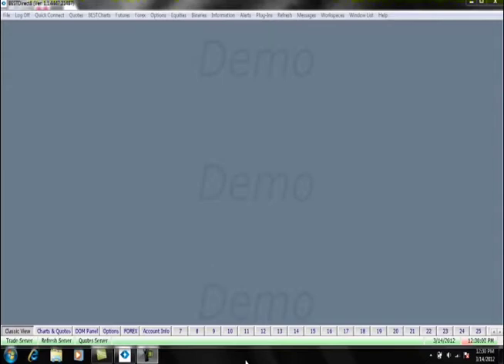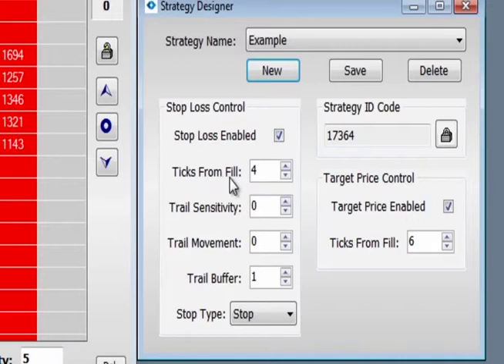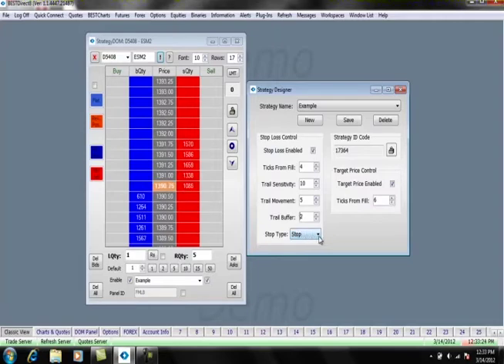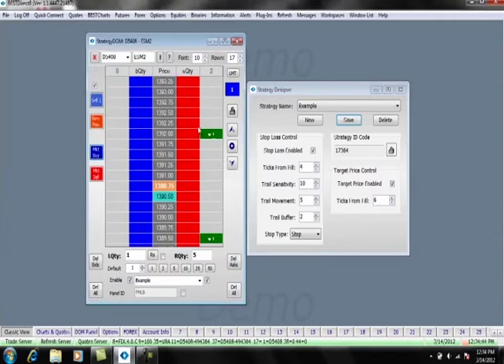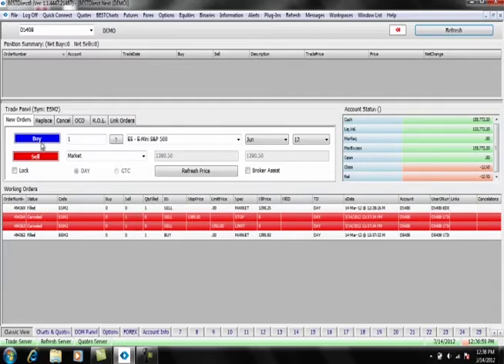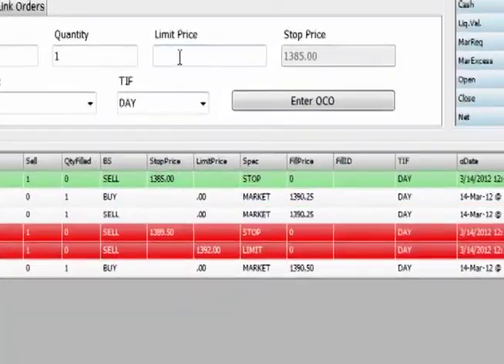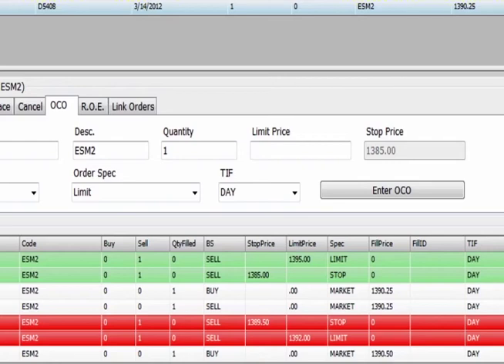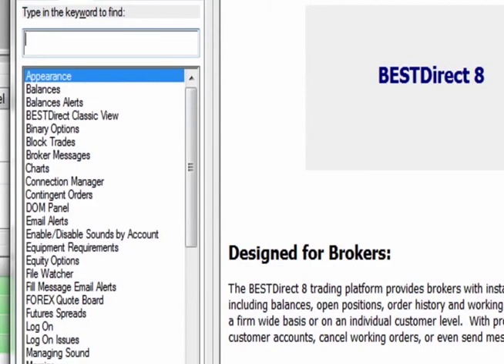Placing an OCO order on the BESTDirect Online Trading Platform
Learn how to place a One-Cancels-the-Other (OCO) order on PFGBEST's state-of-the-art trading platform, BESTDirect Online Trading.